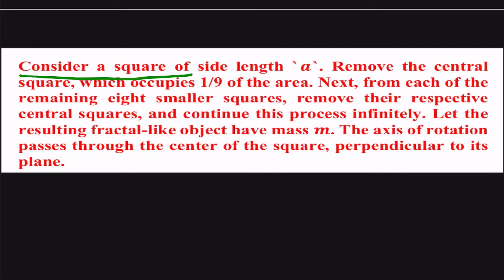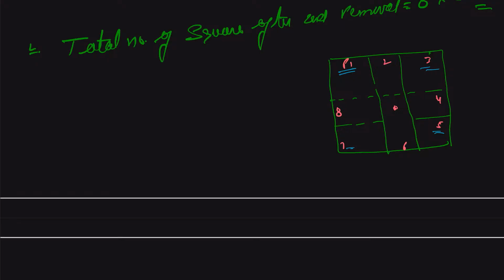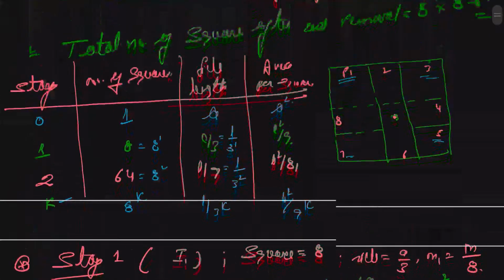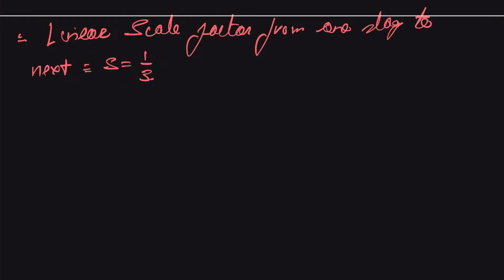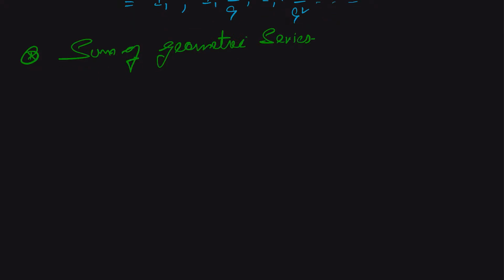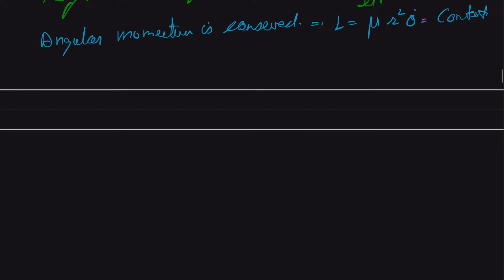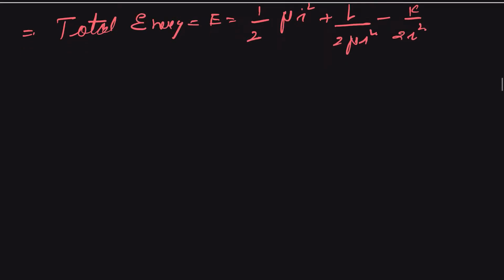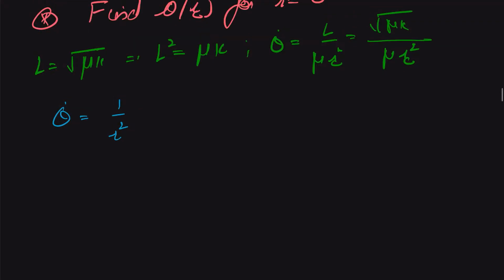Part 2🎯⚙️ Moment of Inertia Made Easy!💥Square, Triangle & Fractal Shapes Explained Step-by-Step 🔺🟩🌀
📘In this video, we explore the Moment of Inertia of different shapes — from simple to mind-blowing fractals! 💫
🟦 Square Lamina (Axis through Centre)
🔺 Equilateral Triangle Lamina
🌀 Fractal Triangle & Fractal Square (Infinite Removals)

Learn how to derive each formula ✍️, understand the concept deeply 💡, and see how infinite geometry leads to finite mass and inertia! ⚡
Perfect for JEE, NEET, or anyone who loves beautiful physics + smart math! 🧠✨